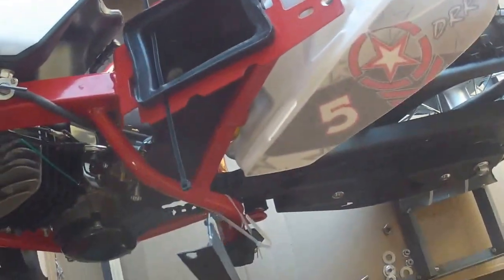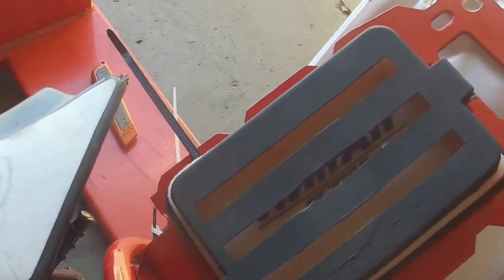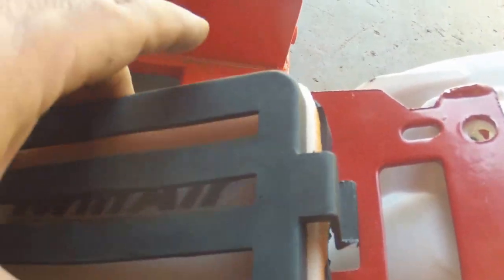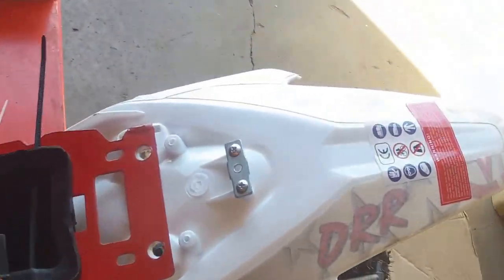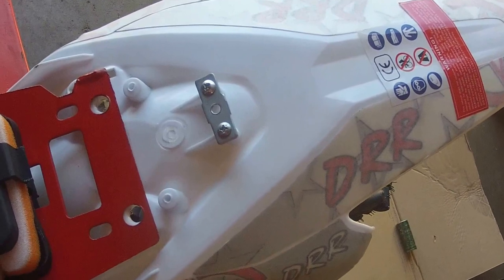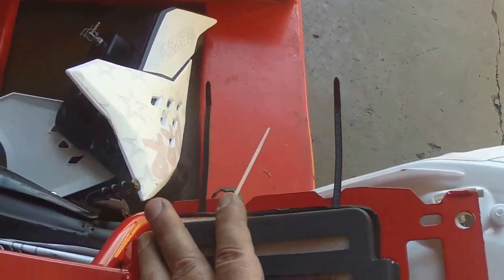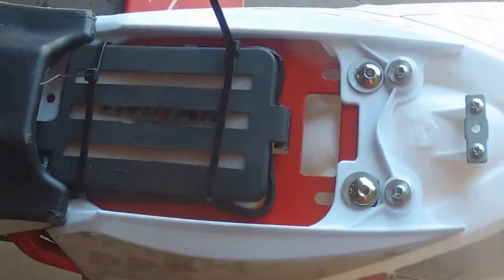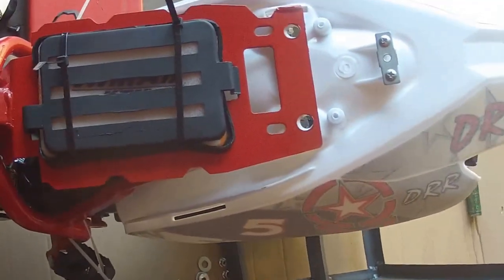How to Install Your DRR USA DB 50 Kids Dirt Bike "Twin Air" Air Filter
How to Install Your DRR DB 50 "Twin Air" Air Filter

We have a contingency program, want more information?